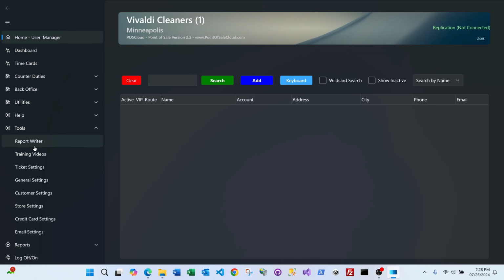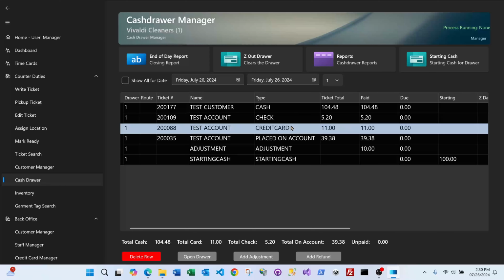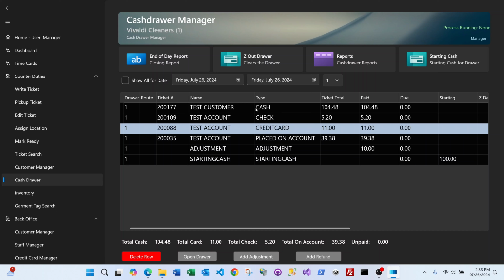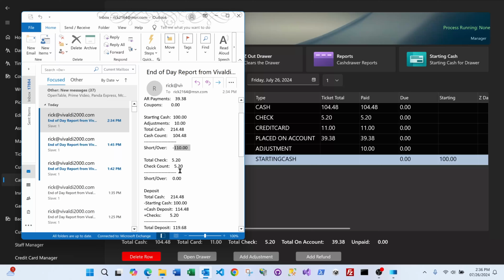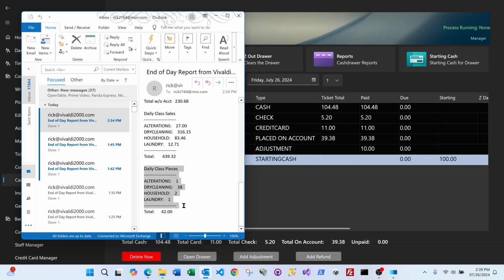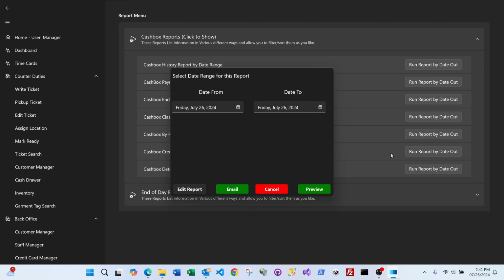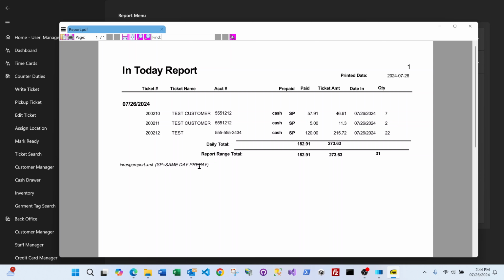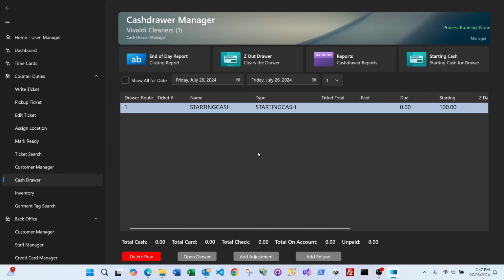Follow 2 - Dry Cleaning POS Software Cashdrawer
Point of sale POS Dry Cleaning Software for Windows Follow 2 shows write ticket, pickup, delivery and account management, edit receipts and print reports. In depth on how to manage your cashdrawer and much more.